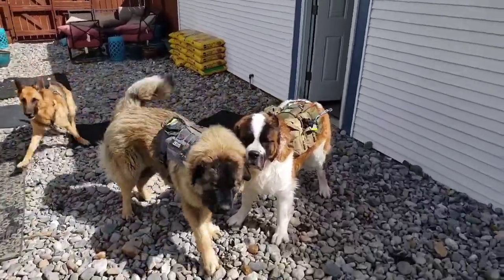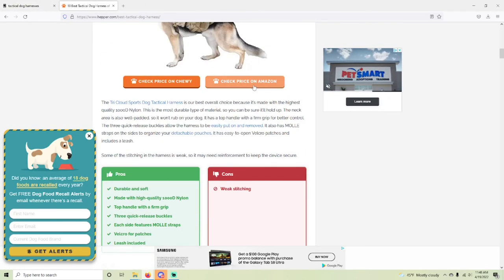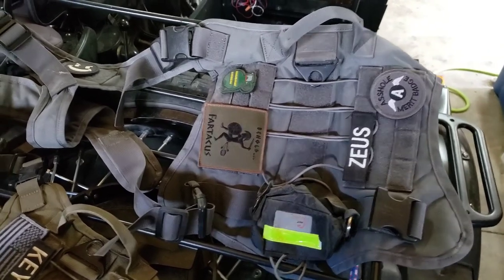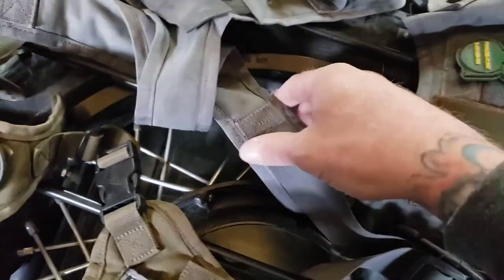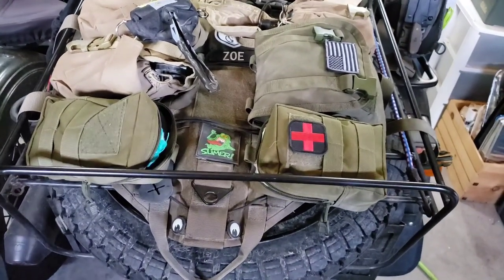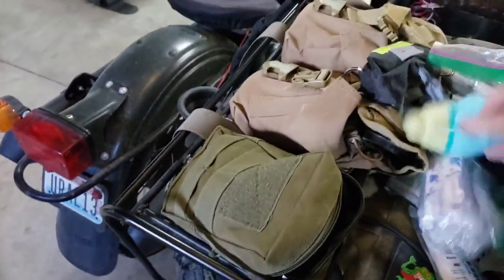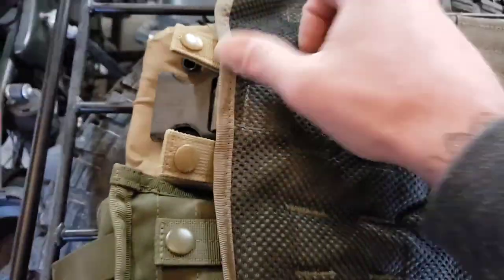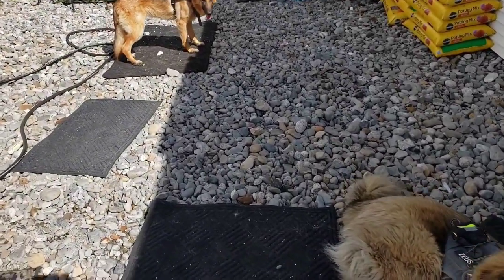OneTigris Tactical Dog Vest Review: Service dog vest and Heavy Training vest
Reviewing the OneTigris vests my dogs wear and what is in all the pouches. Are they worth the extra money? Will they hold up?